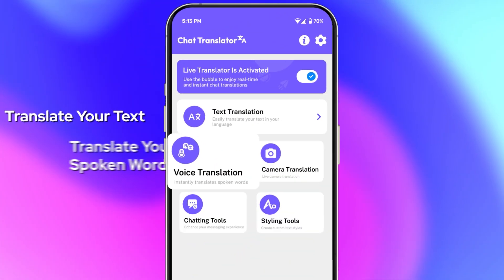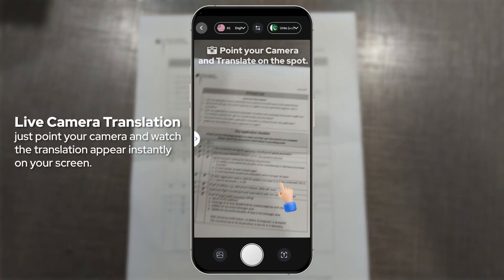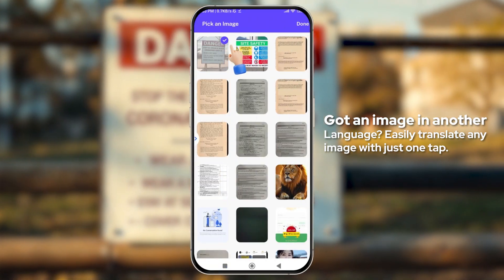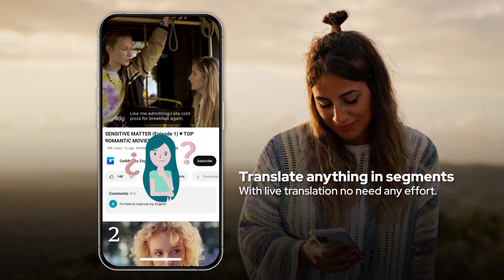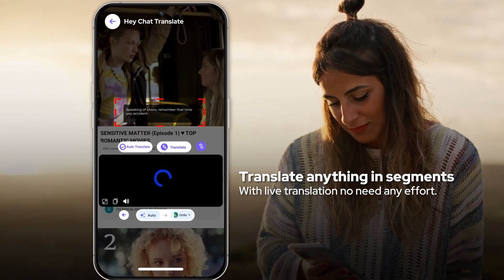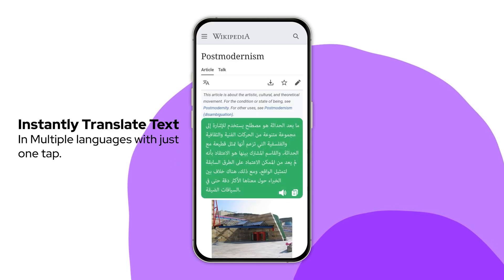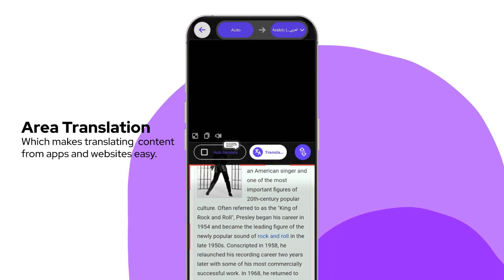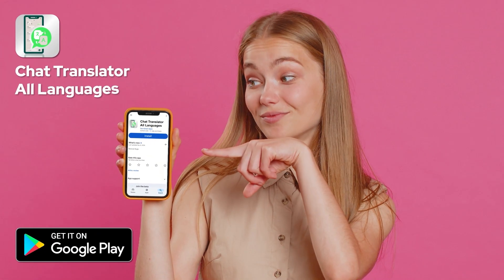Chat Translator All Languages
Chat Translator All Languages and Screen translator app is a quick way to translate on screen any type of text.

Chat Translator All Languages translates the all language for text translation and image. Chat translator all translate is allowing you to translate text on other apps. Use the chat translator app and Chat in any language with friends and family that speak different languages.